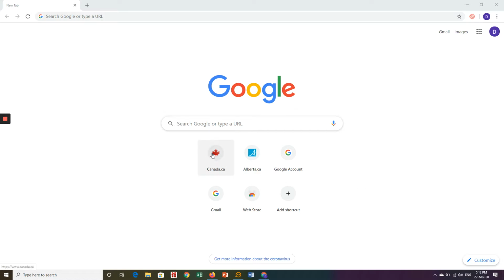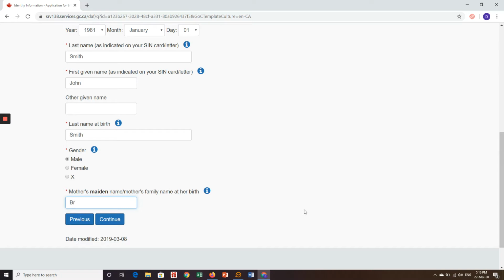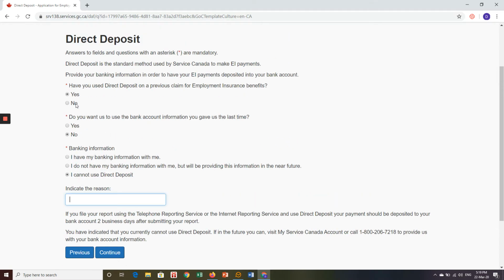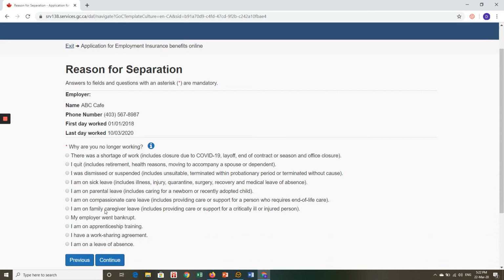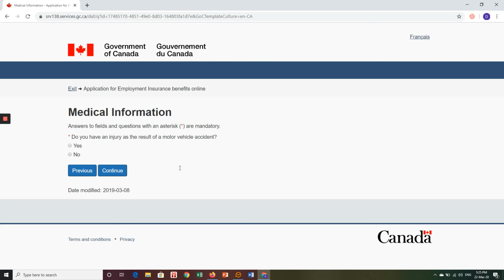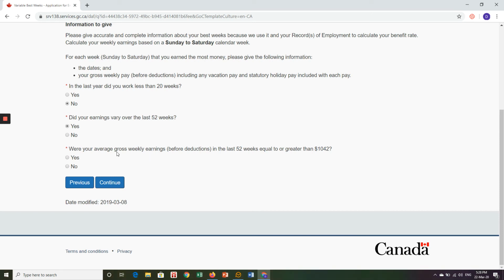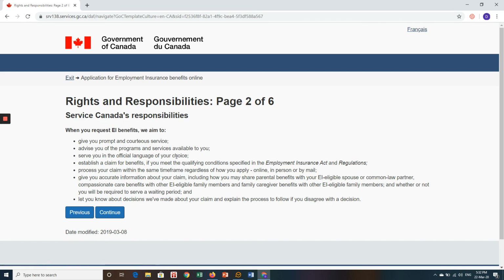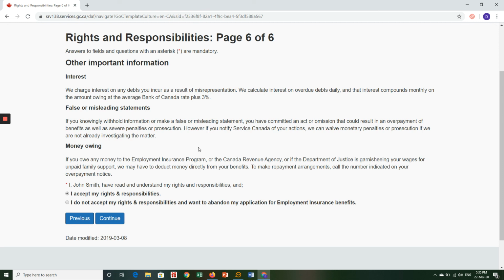Canadian Sickness EI Tutorial in English